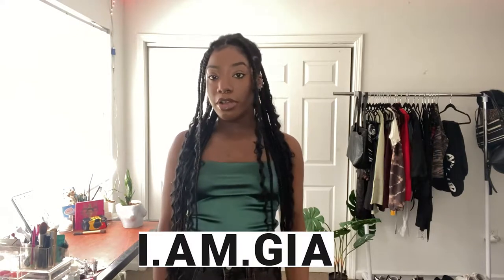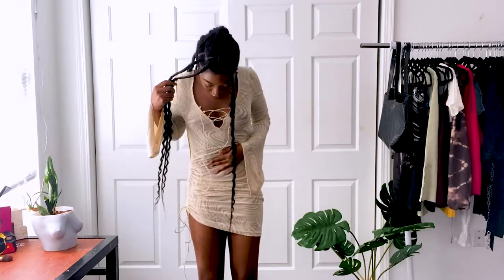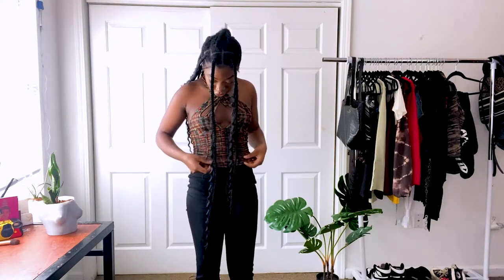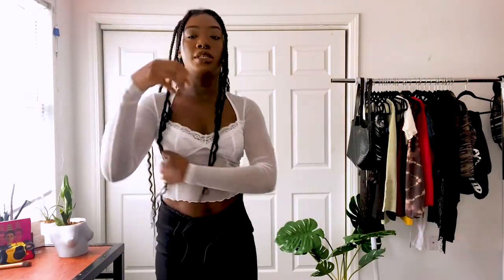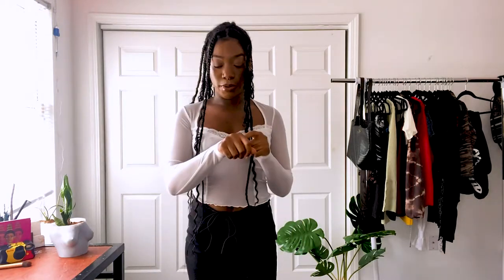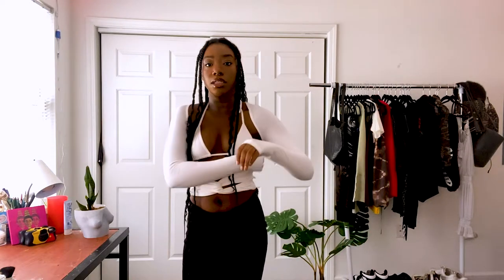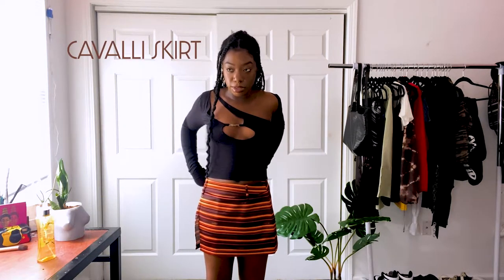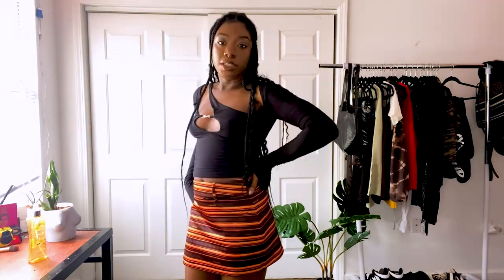Another I AM GIA (try on) haul 2021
i am gia haul 2021
i am gia try on haul 2021

Hey guys I went shopping again! I'm reviewing my most I am gia purchases.

I am Gia Haul Halo top Halo pant